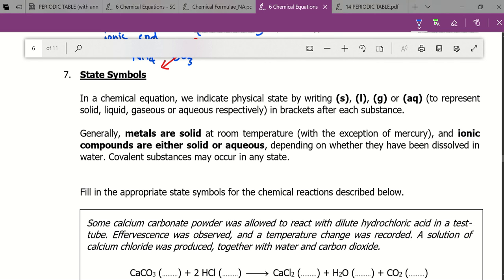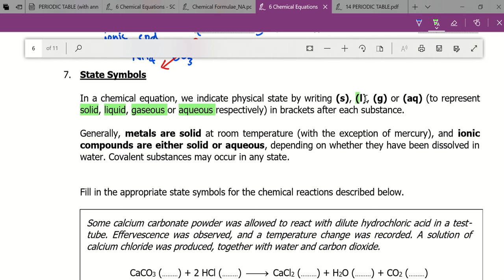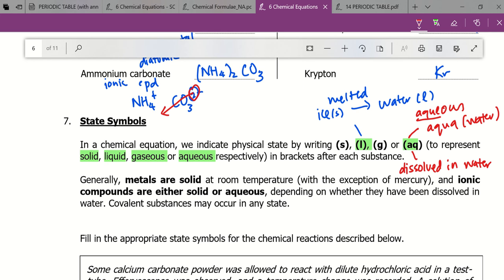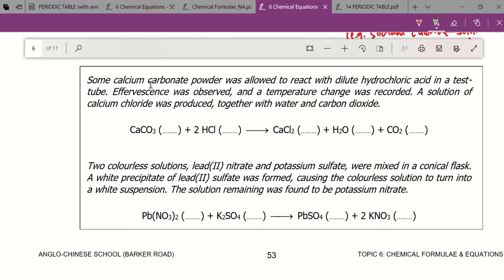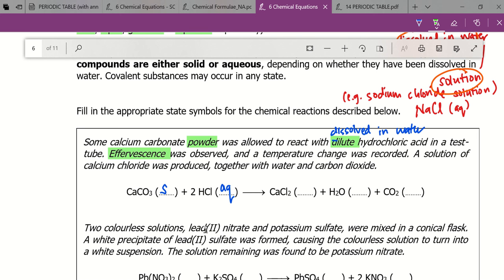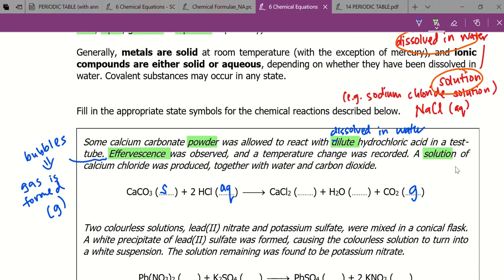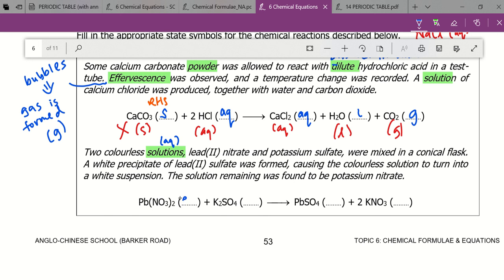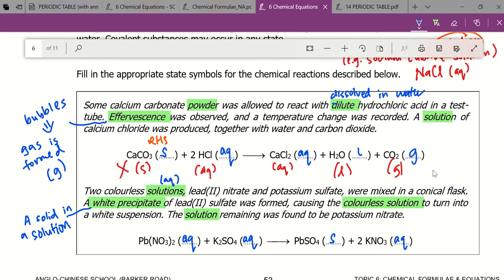Writing Chemical Formulae - State Symbols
Video on Theory Book (Pg 53)